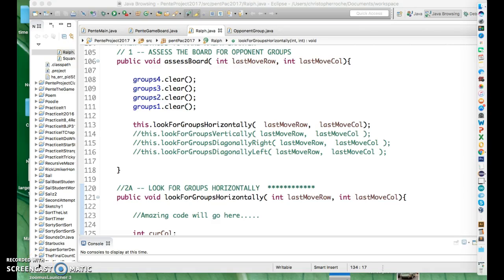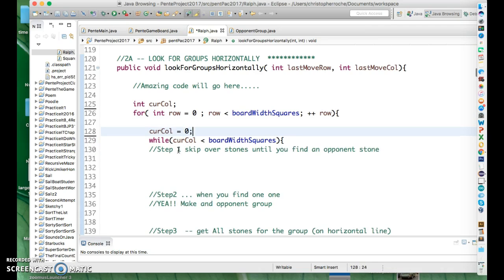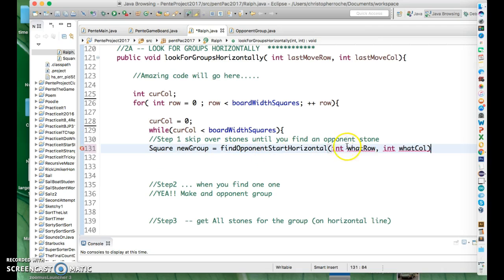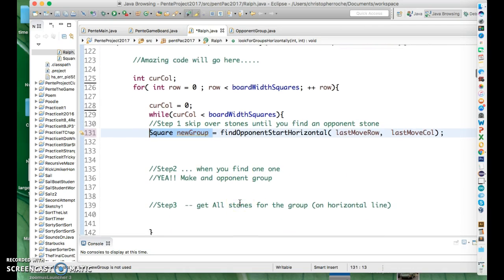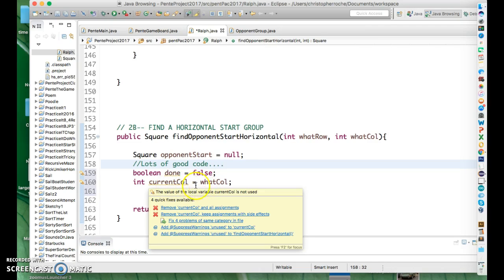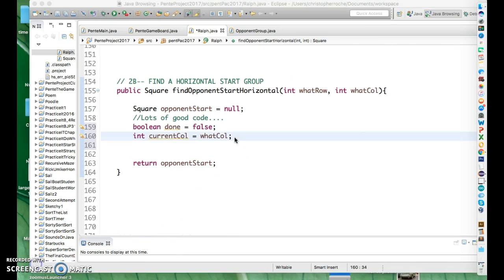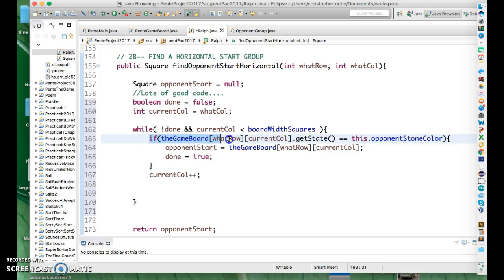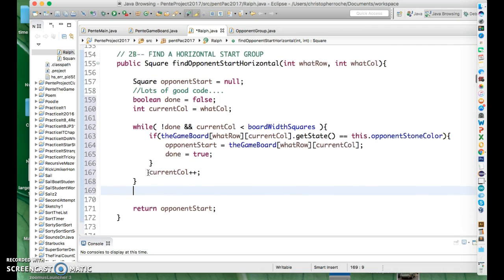Java Pente LookForGroupsHorizontally